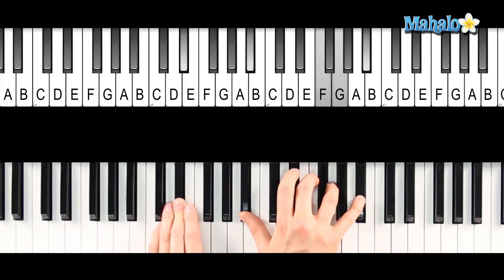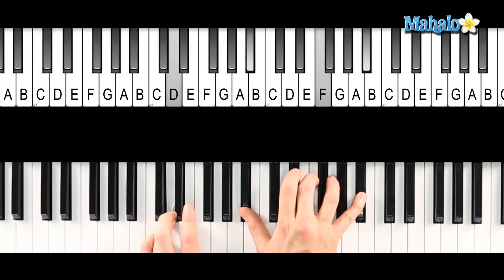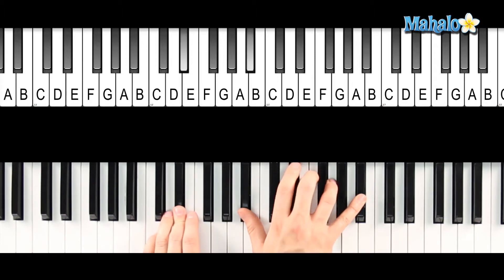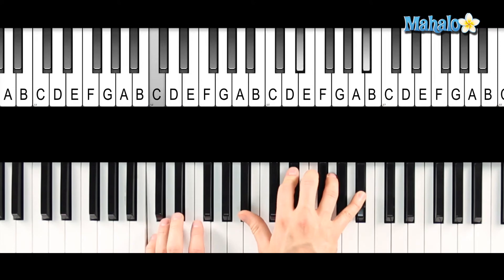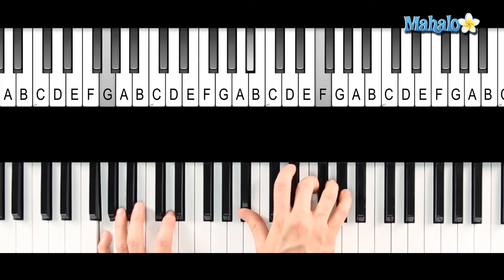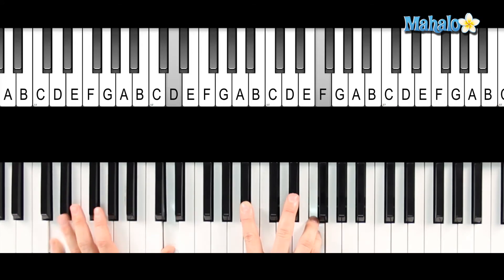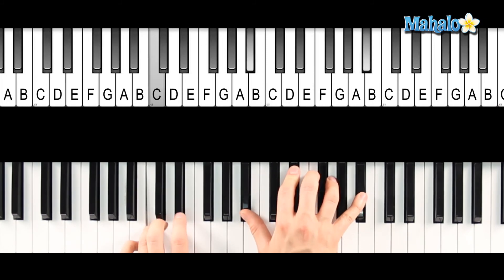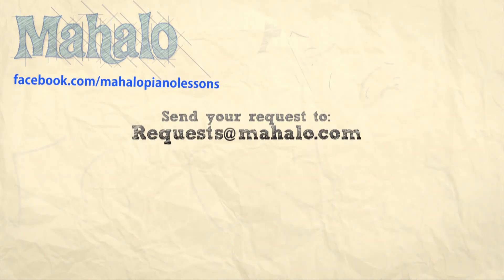How to Play "Landslide" by Fleetwood Mac on Piano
Expert piano teacher Peter Darling shows you how to play the song "Landslide" by Fleetwood Mac on piano.